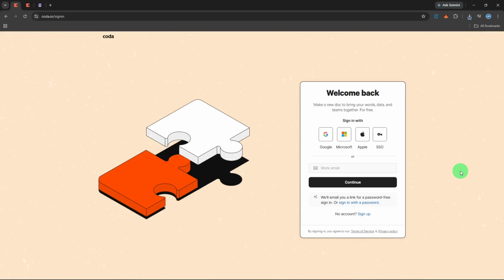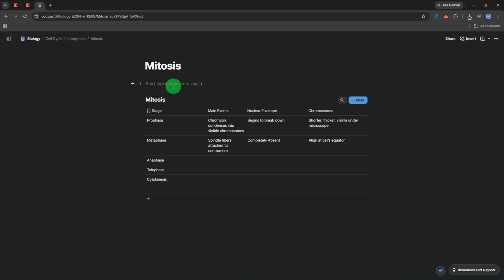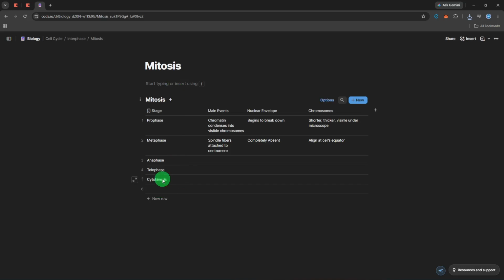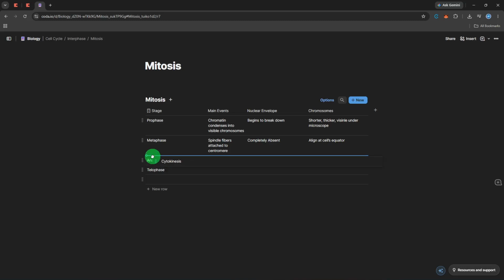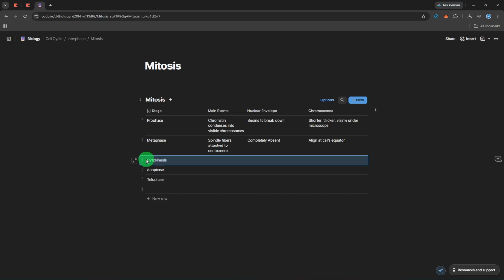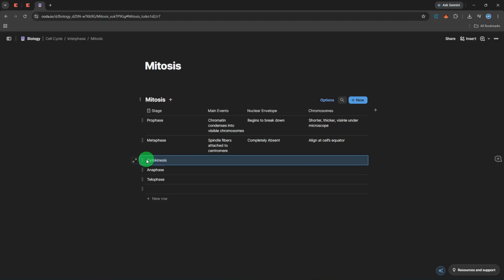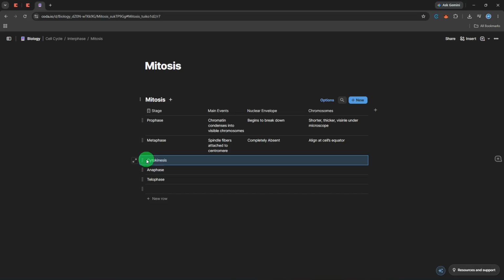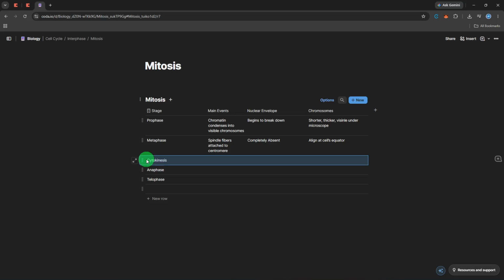Move Rows In Coda Easily [Effortless]